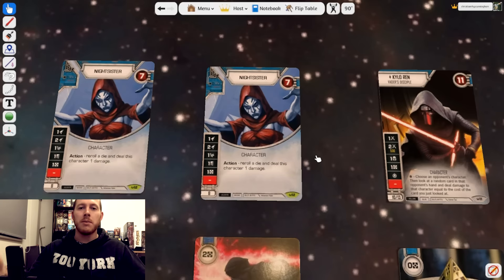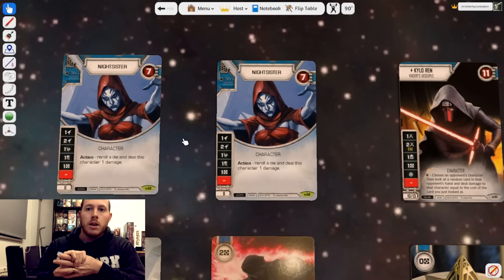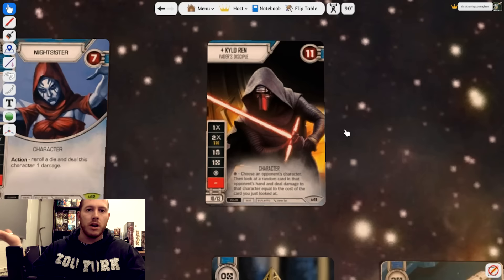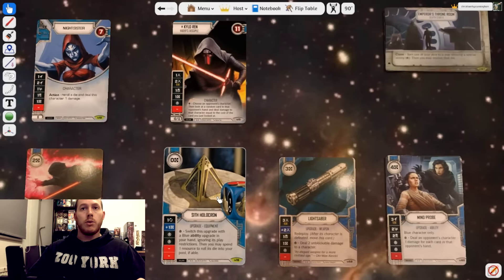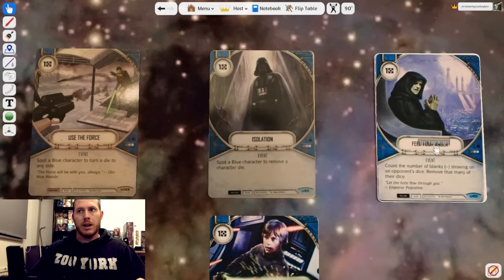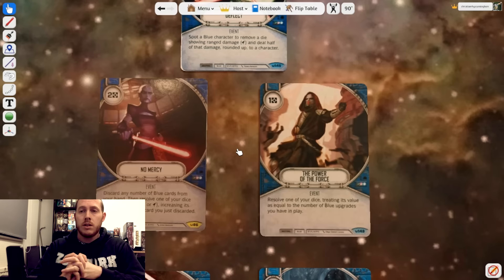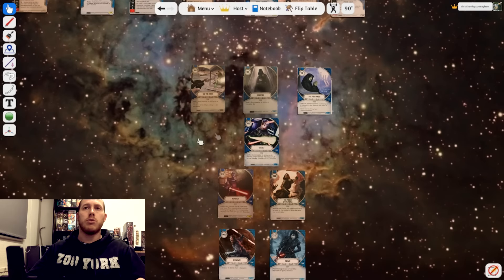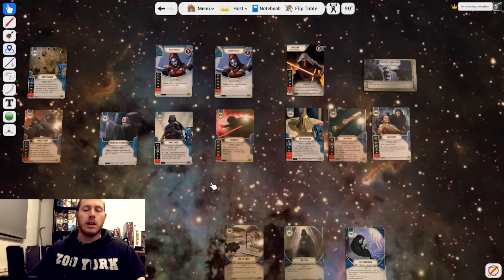Budget Star Wars Destiny Deck Tech: "Sister Sledge"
Christian describes a new deck he has been playing that has in it only two legendary cards, and has been extremely competitive. A nasty mono blue Sith control deck, Christian goes through the cards and explains why they are in there and how to get the most out of this deck. (Decklist below)